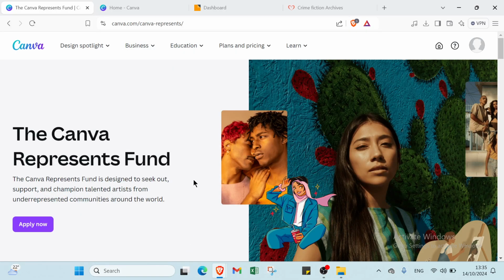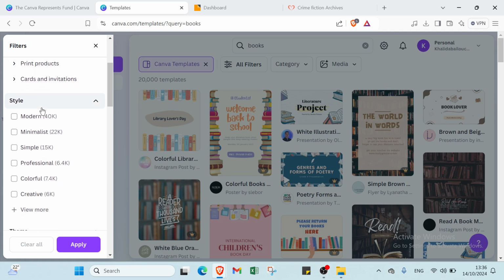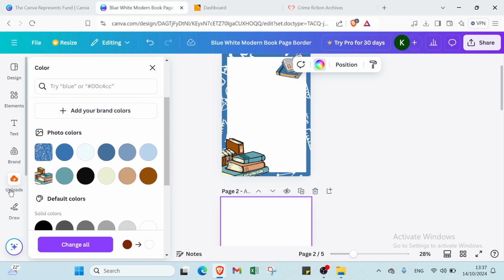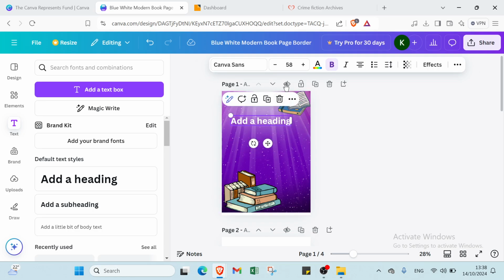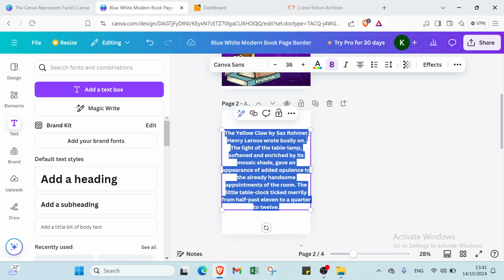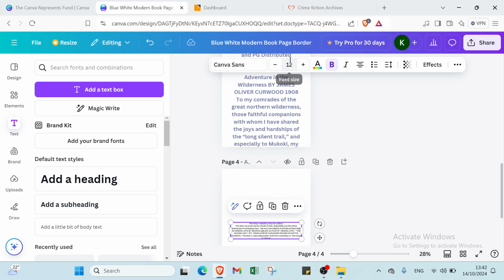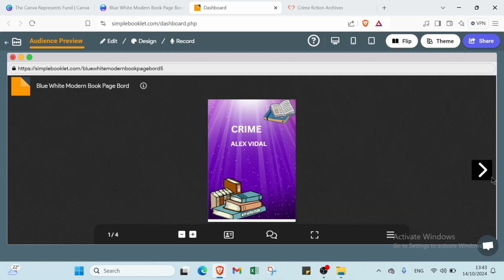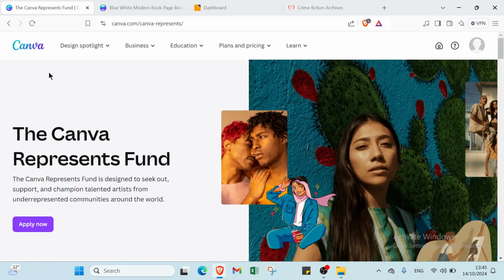How to Make a Flipbook in Canva in 2025 : Ultimate Guide for Beginners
How to Make a Flipbook in Canva in 2024: Ultimate Guide for Beginners

in this video we discuss : Learn how to make a stunning flipbook in Canva with this simple, step-by-step guide. Perfect for beginners and design enthusiasts alike, this tutorial will show you how to create interactive, page-turning documents ideal for presentations, portfolios, digital magazines, and more. From setting up your document and choosing templates to customizing each page with images, text, and animations, you’ll gain all the tools you need to bring your ideas to life. Transform static designs into dynamic flipbooks that captivate your audience and make a lasting impression with Canva.